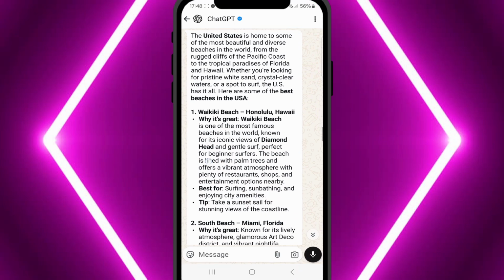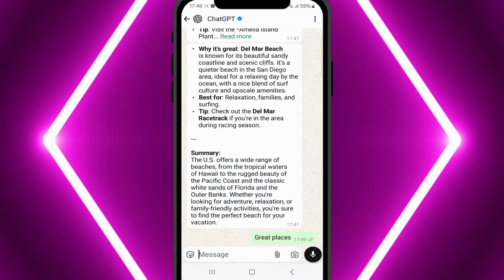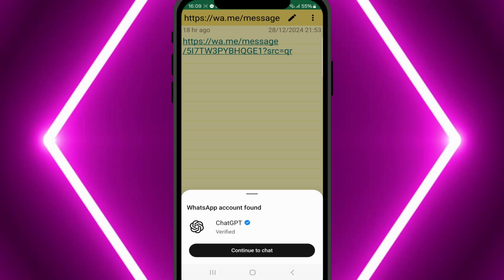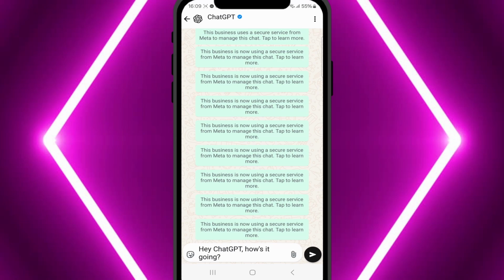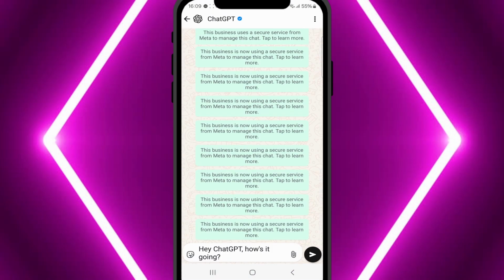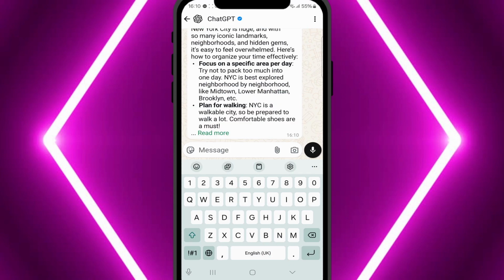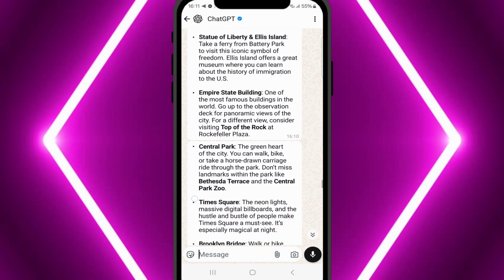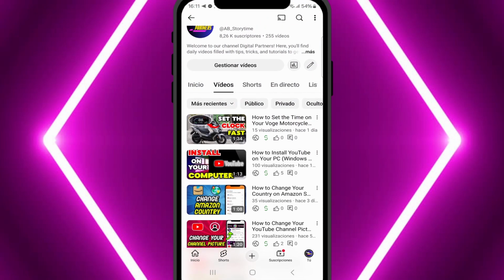How to Get ChatGPT on WhatsApp Now! Quick Guide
Learn how to use ChatGPT directly on WhatsApp in just a few simple steps! This quick and easy tutorial will show you how to integrate this powerful AI into your favorite messaging app. From setting it up to asking questions, we’ll guide you through everything you need to know.

🚀 In this video, you’ll learn:
✔️ How to connect ChatGPT to WhatsApp
✔️ How to interact with ChatGPT efficiently

✨ Enjoy the convenience of AI directly in your chats!